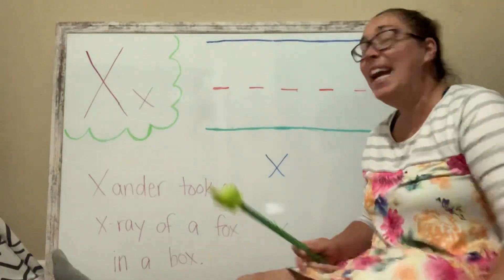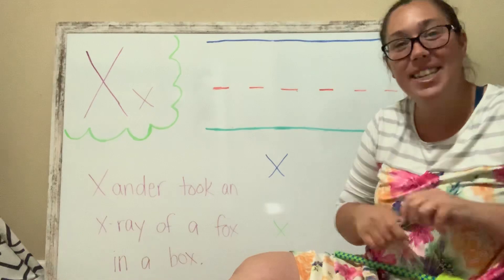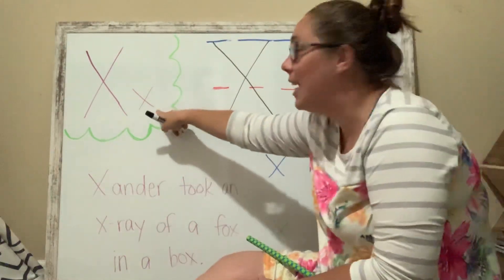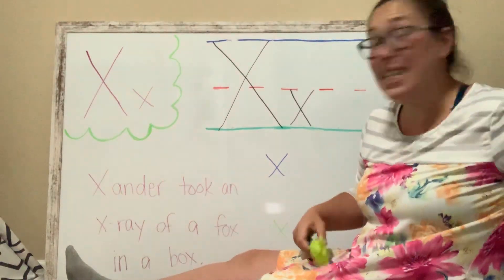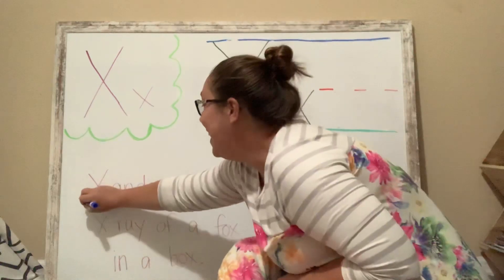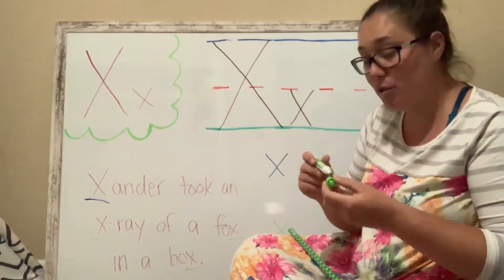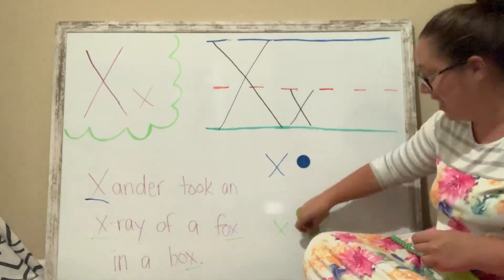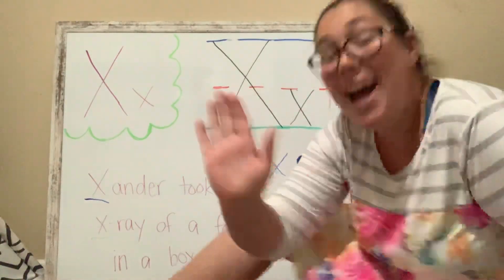Circle Time - Letter Xx